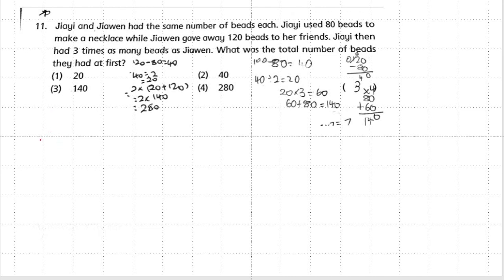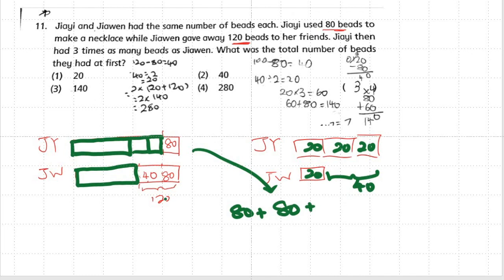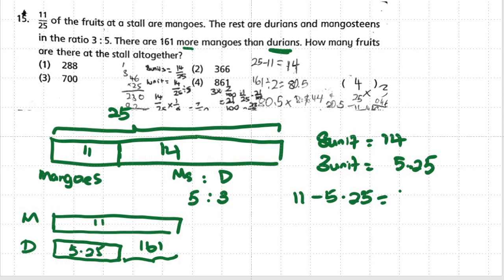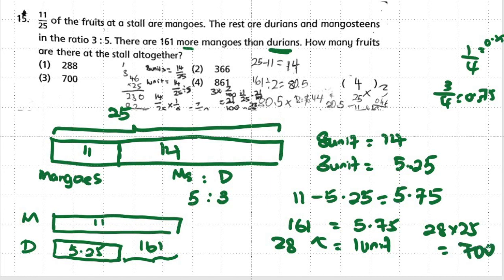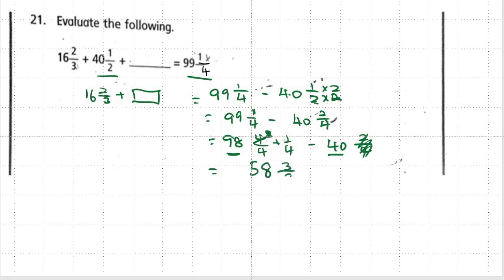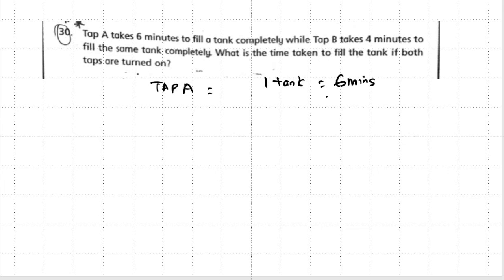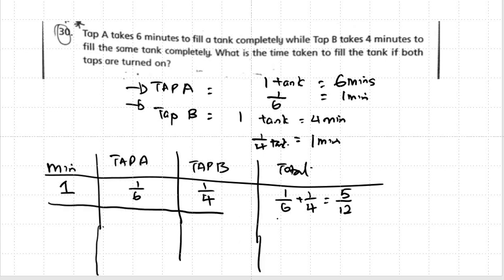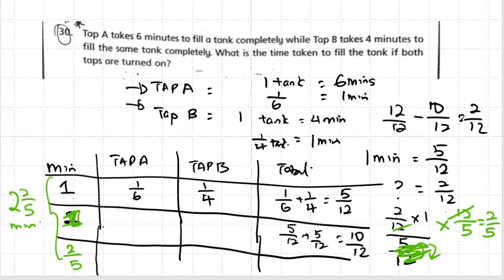P5 P1 Random Q11,15,21and 30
Timestamp
0:00 Intro
0:20 MCQ Q11
2:07 MCQ Q15
5:15 Booklet A Q21
8:19 Booklet B Q30